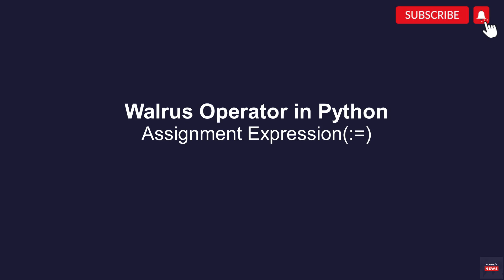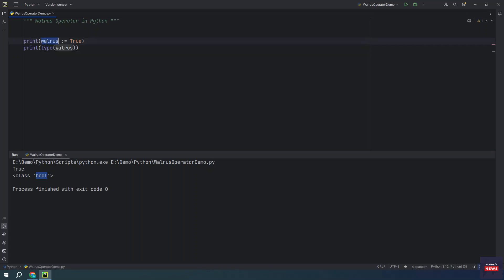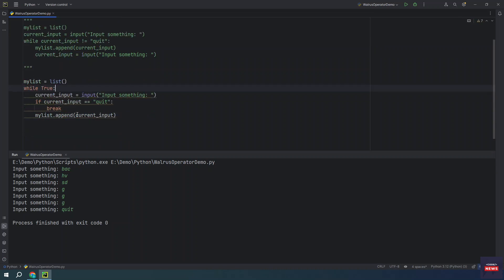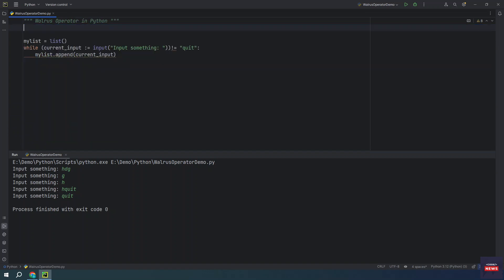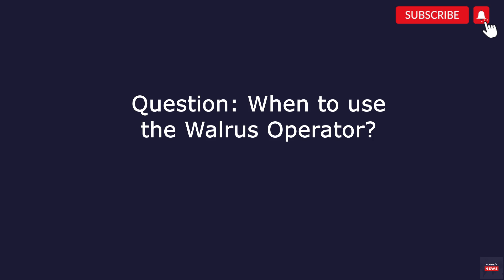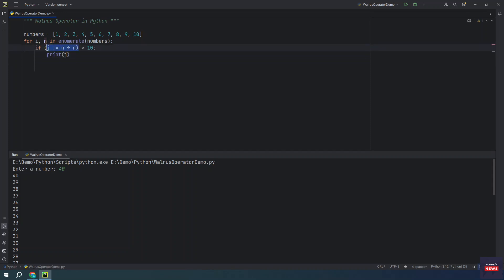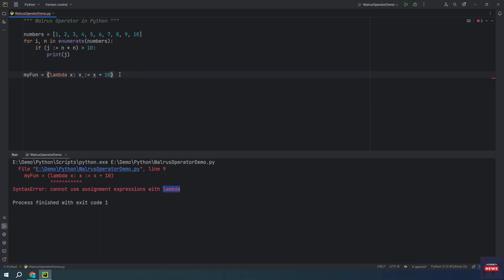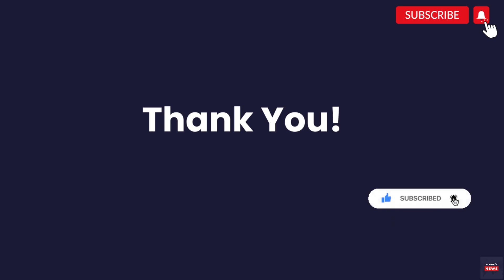Walrus Operator in Python | Assignment Expression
In this video, we will learn what is Walrus Operator in Python and how we can implement assignment expression with walrus operator :=

full course for beginners
object oriented programming in python
python advanced programming full course
python beginner to advanced
advance python tutorial
python programming